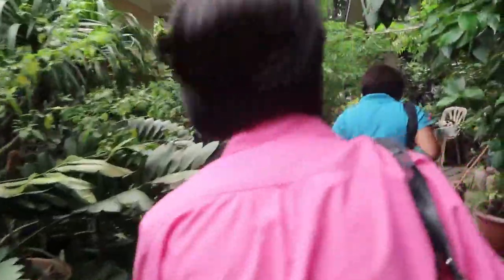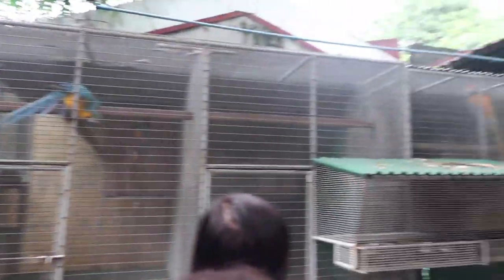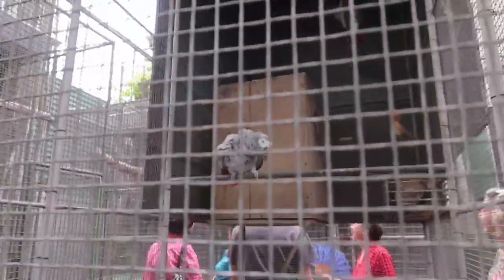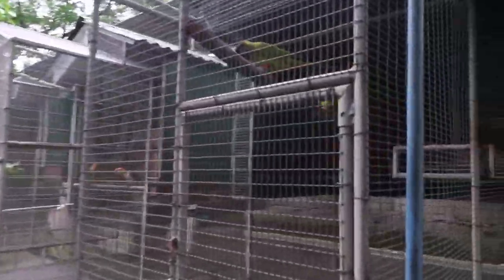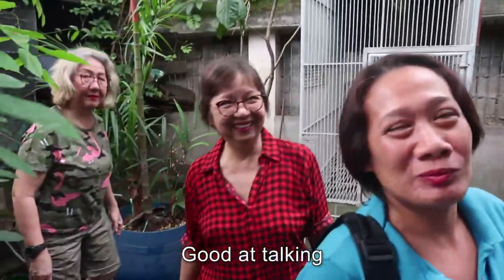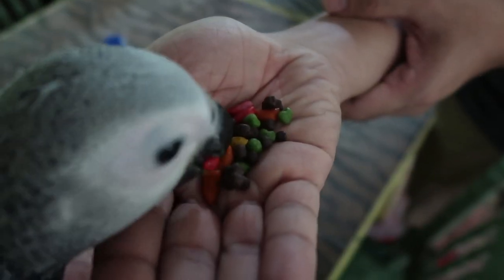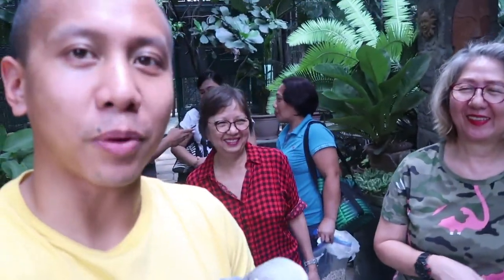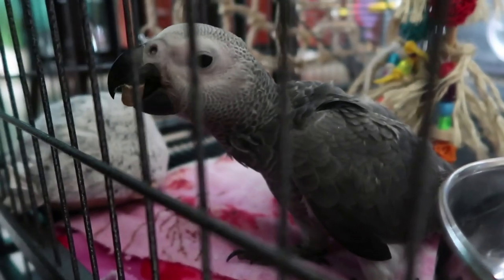My Pet Baby Bird Meets Her Biological Parents | Vlog #248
Today we visit the breeding facility of Nora De La Paz, the licensed bird breeder from qhom we got Ligaya, my AfricanGrey parrot. I could not believe the number of beautiful pet birds she had! The ultimate moment was when Ligaya got to meet her biological parents... well, sorta!

NOTE: Keeping a parrot of any size is a very big, long term commitment! Be sure to research before deciding to get a parrot as a pet.

Mavic Pro drone footage on this channel courtesy of JR Banzon from DJI. Visit their DJI Authorized Retail Store: Unit 3, 87 Panay Avenue, Quezon City (in front of Japan Home Center) to pick up your DJI drone!